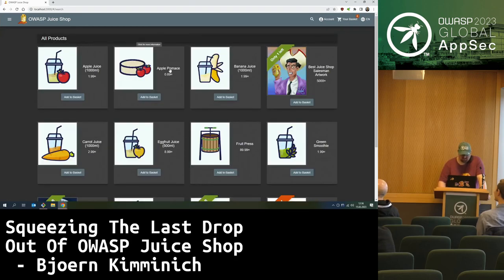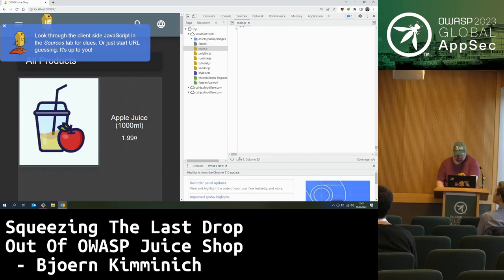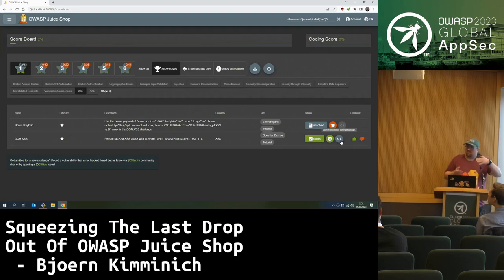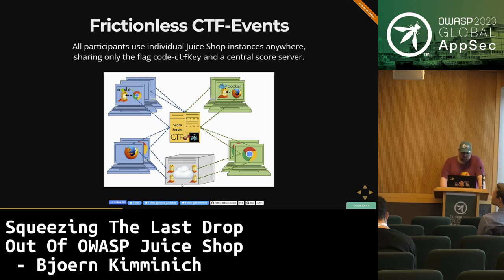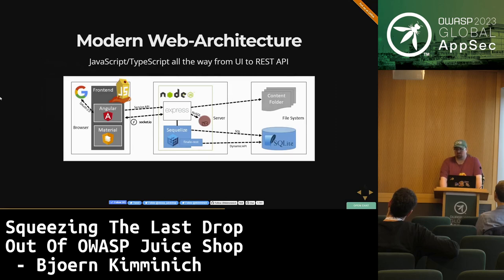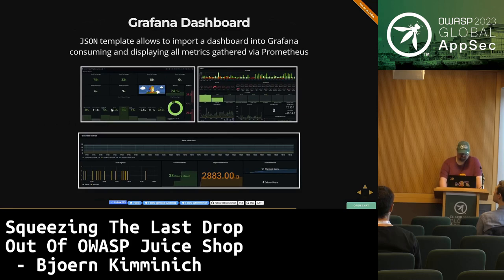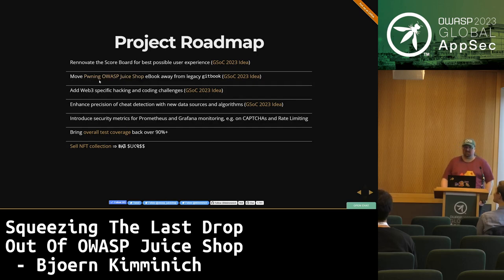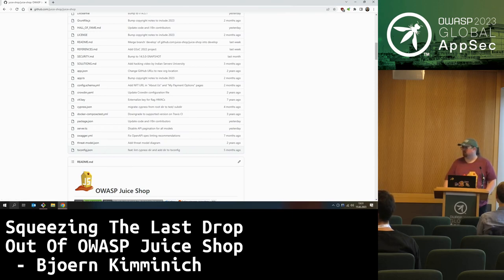Global AppSec Dublin: Squeezing The Last Drop Out Of OWASP Juice Shop - Bjoern Kimminich